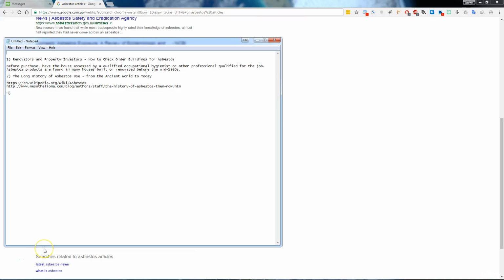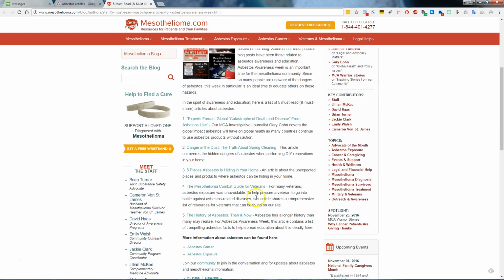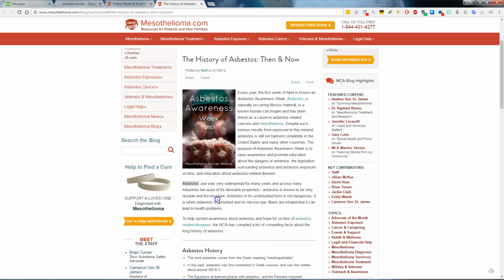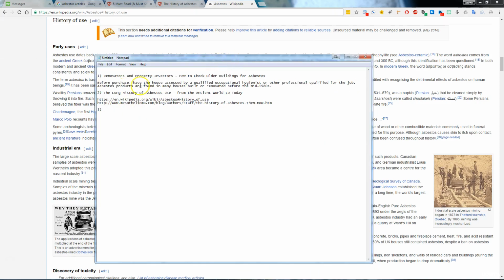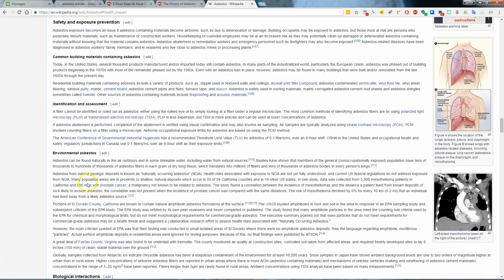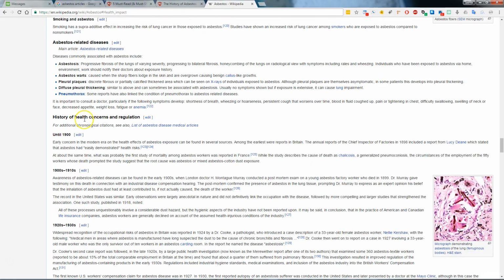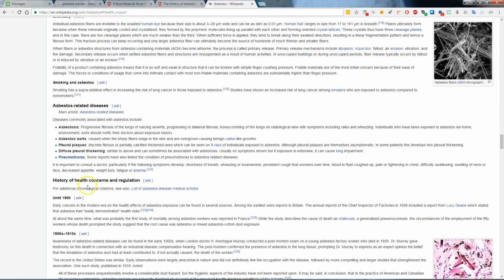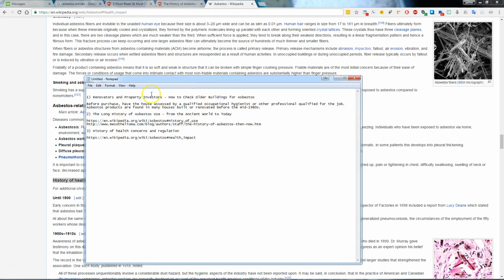Win Top Copywriting Jobs With my Secrets! Udemy 22